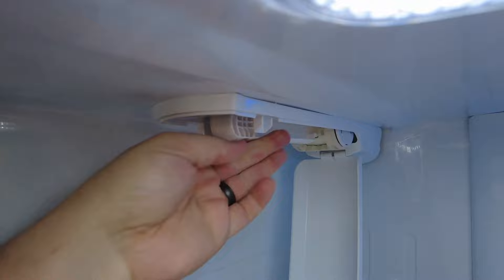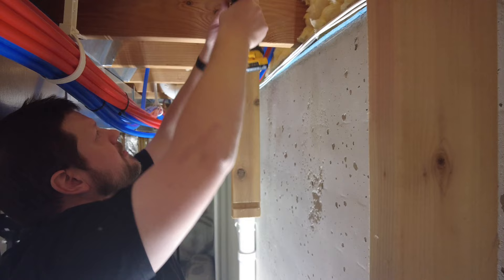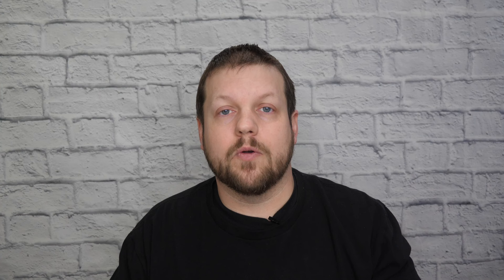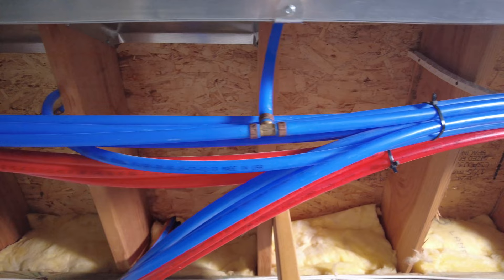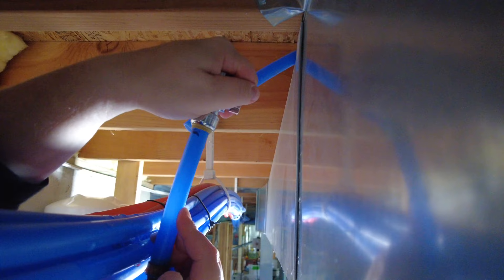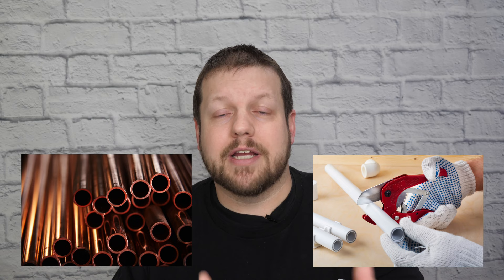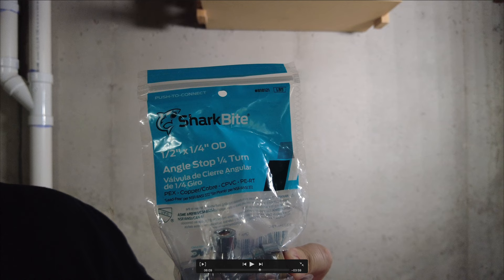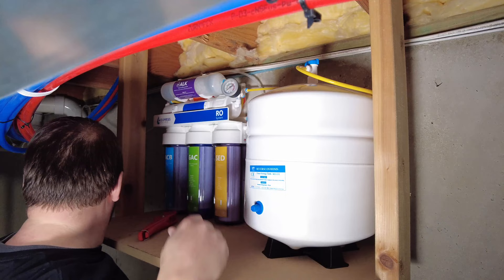How to Install a Reverse Osmosis System for Your Refrigerator Only!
Reverse Osmosis (RO) Alkaline System
👇 CLICK SHOW MORE 👇

Installing a Reverse Osmosis (RO) Water Filter System for your Refridgerator only can be challenging. Especially if you don't need or want the Water Faucet at the sink. There are a few changes that need to be made, but it's not too difficult if you understand what needs to be done.

==Product Link(s)==
Reverse Osmosis (RO) Alkaline System from Express Water
Water Filter Bypass Plug
Sharkbite Stop Valves (1/4" Compression)
Sharkbite Stop Valves (3/8" Compression)
2" Drain Saddle
1/4" Tubing

==Tools Used or Shown In This Project==
Deburring Tool
Pex Cutting Tool

The biggest factors in a fridge-only RO water filter installation:
Refrigerator Water Filter Bypass Plug
Have access to a 1/2" cold water supply (if not installing under a sink)
Able to access the water line going to the refrigerator
Have access to a 1 1/4" or 2" Drain Line

⏰ Chapter Timecodes ⏰
0:00